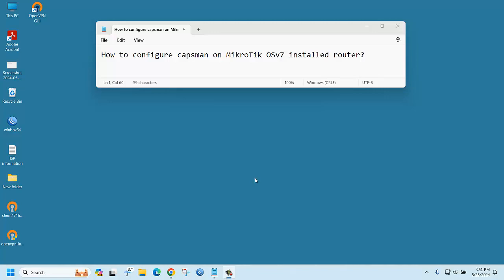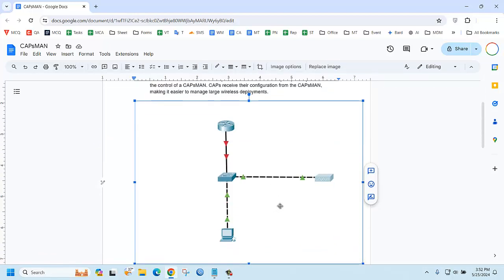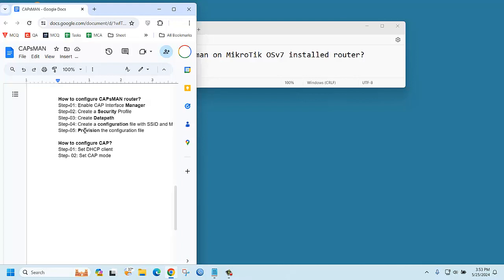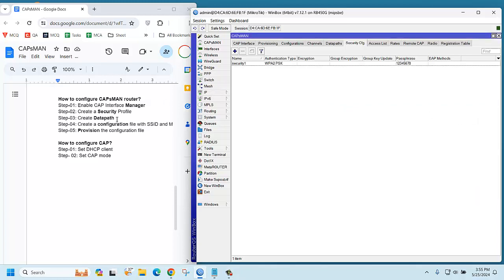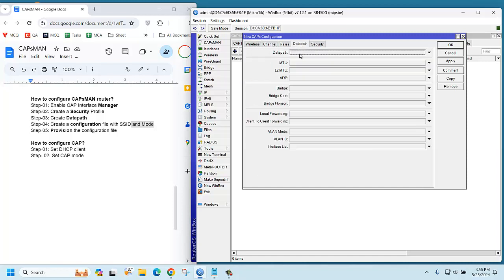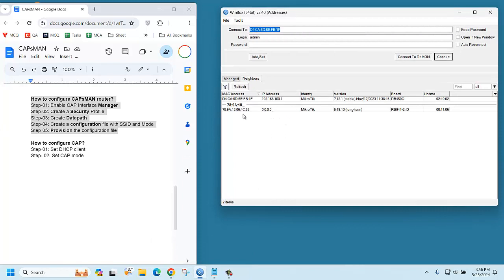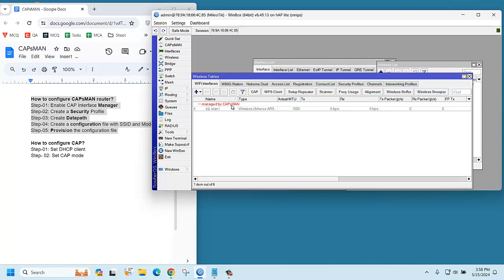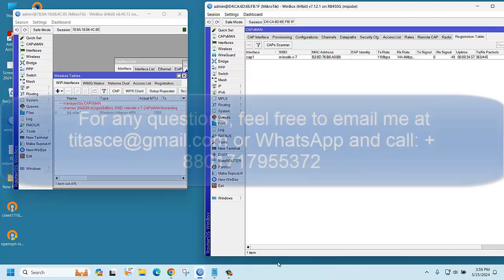Complete Guide to Configuring Mikrotik CAPsMAN and CAP: ((Tested & Working)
Learn how to configure MikroTik CAPsMAN and CAP for a full, scalable wireless network. This step-by-step tutorial includes testing and troubleshooting tips to ensure a successful setup. Perfect for beginners and experienced network admins.